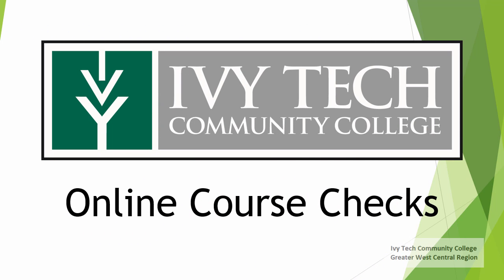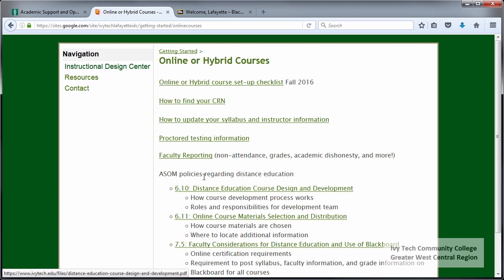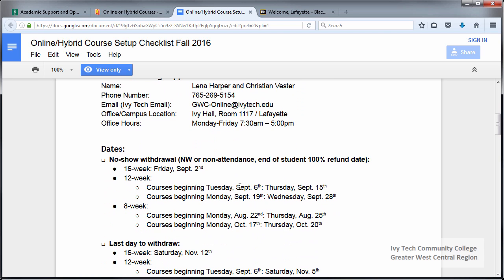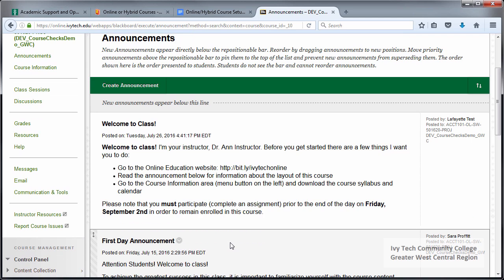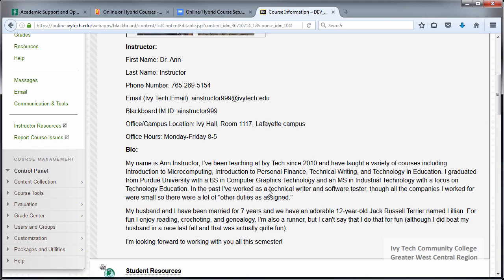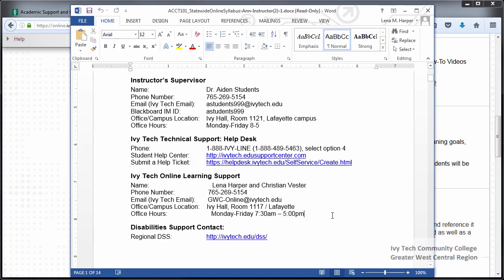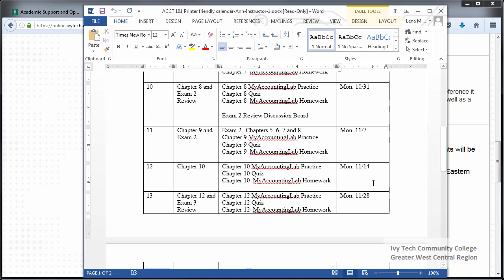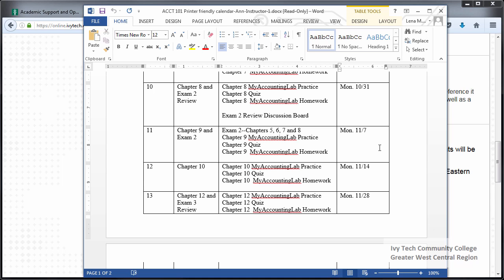Blackboard Course Checks - for IvyLearn video view video link in the description below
Please note the web address mentioned in this video is no longer accessible from campus. If you are on campus, please use the address below:

In the Greater West Central Region we perform checks of all online courses every semester. This video discusses why we do course checks and specifically what we're looking for, and provides a demo of a course check.